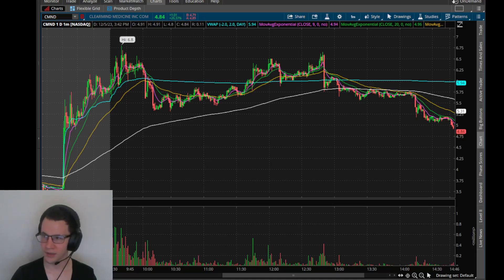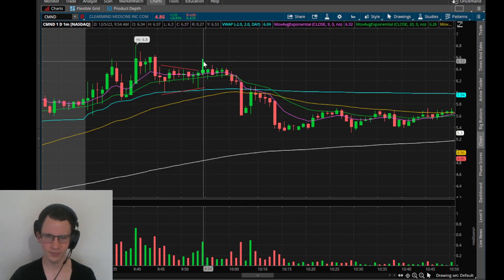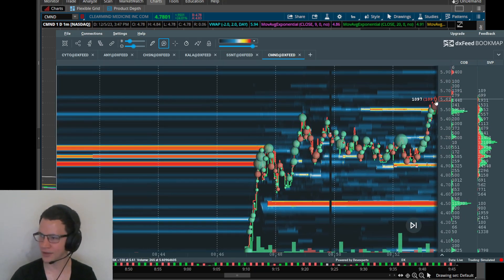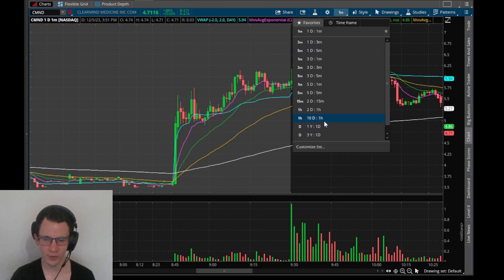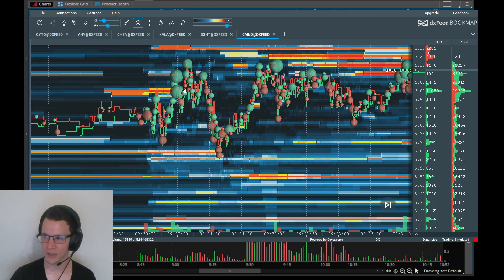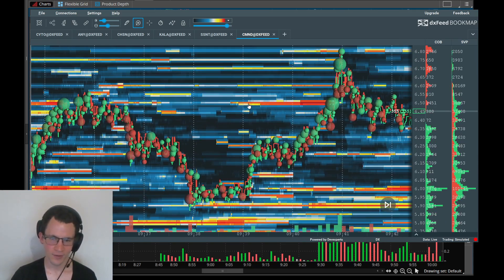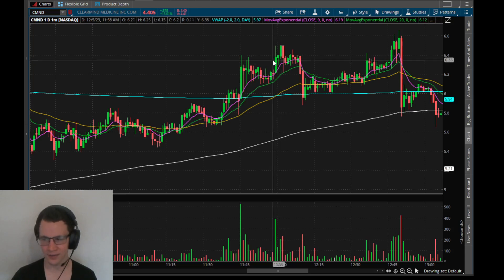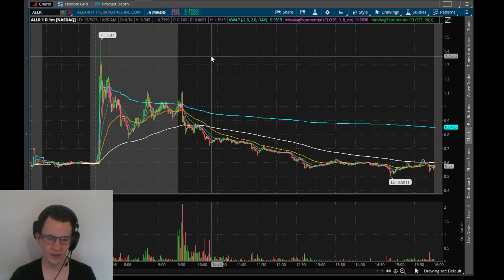2023.12.05 - $CMND - HoD Clearout Short Trap, Misreads on the Bookmap Bid Prop Short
For information on killer, bookmap-based long strats in penny stocks and low floats, check out Mikey Underdog's YouTube Channel and Discord @mikey_underdog